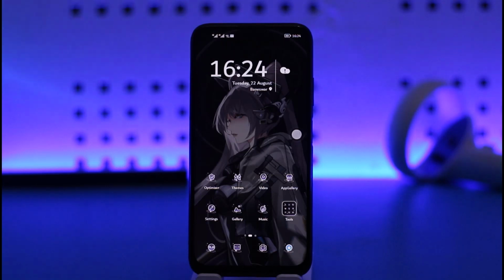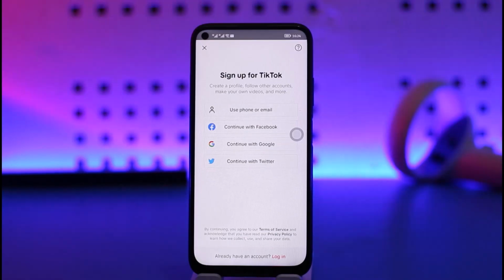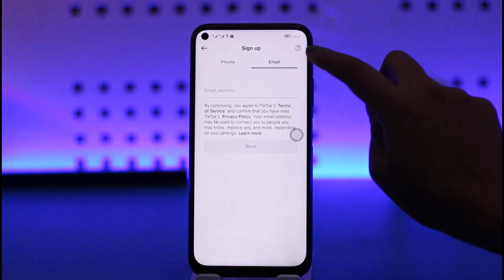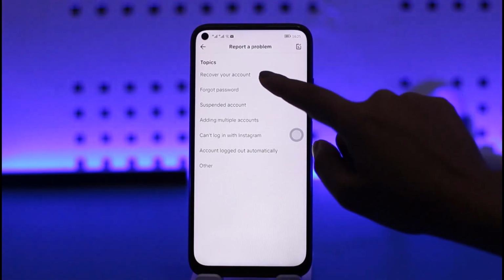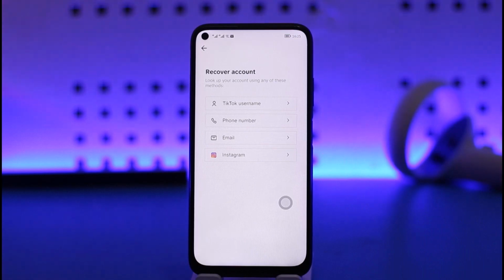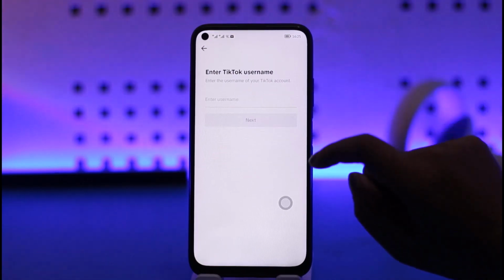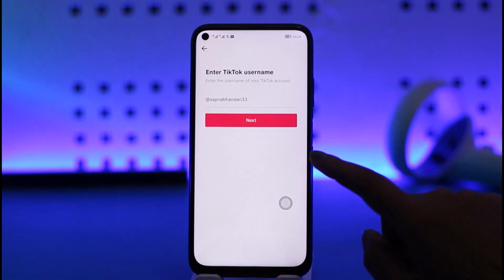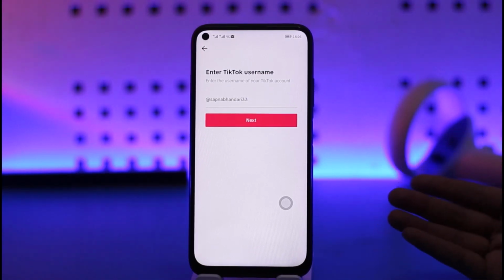How To Recover TikTok Account Without Email Or Phone Number !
In this tutorial, I will guide you on how you can easily recover TikTok account without email or phone number.
0:00 Intro
0:16 Access TikTok
0:35 Recover account
1:49 Conclusion